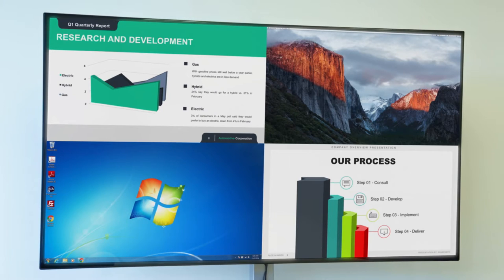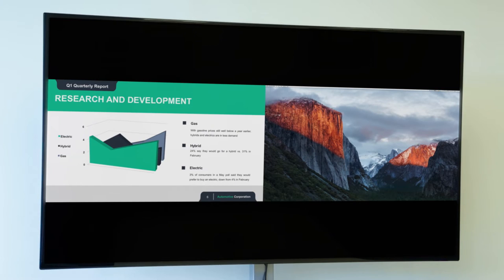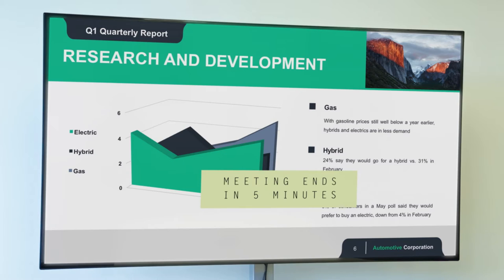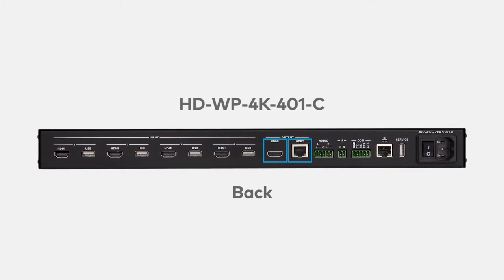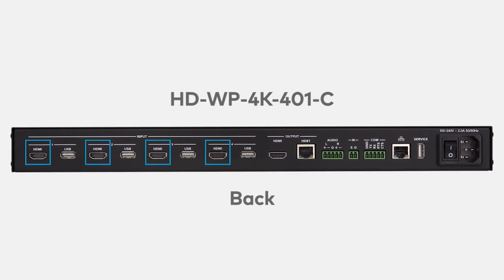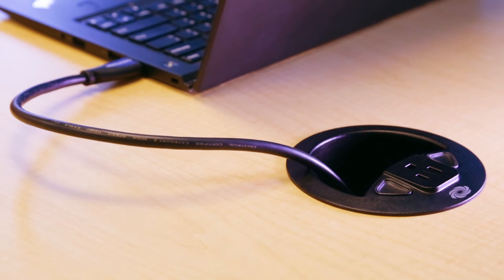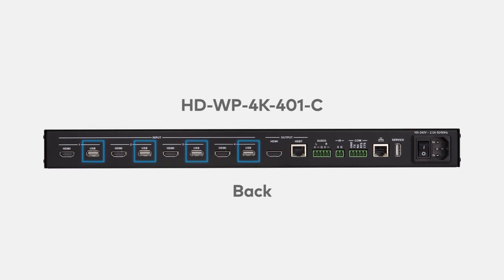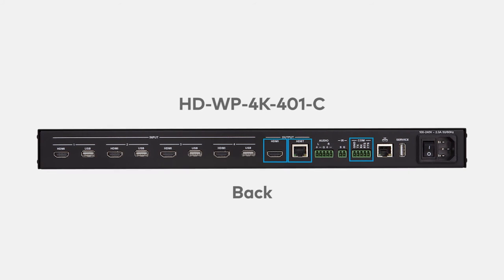DM® Multi Window Video Processor Overview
Video windowing enhances the presentation and collaboration capabilities of any meeting space. In this overview video, you’ll see how the new DM 4K Multi-Window Video Processor makes it simple.